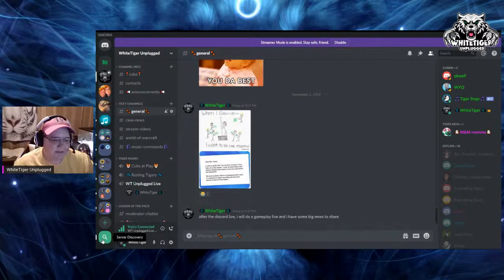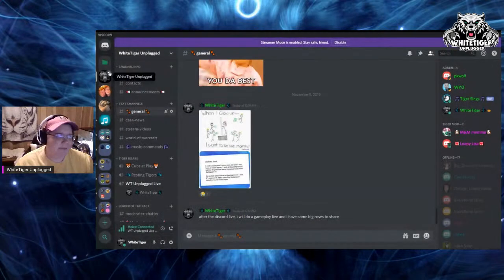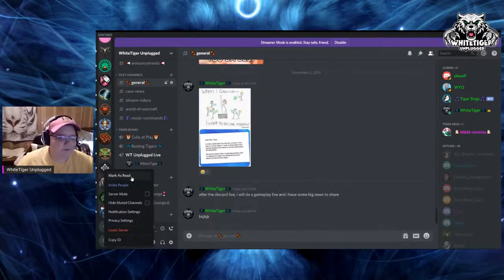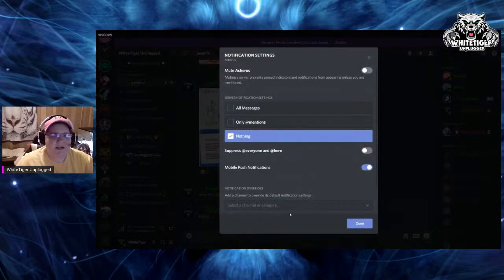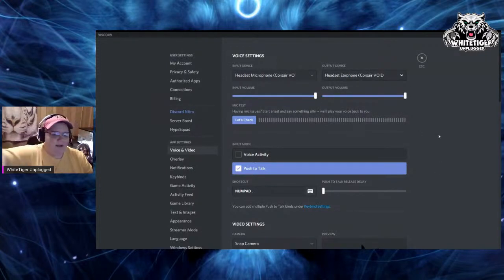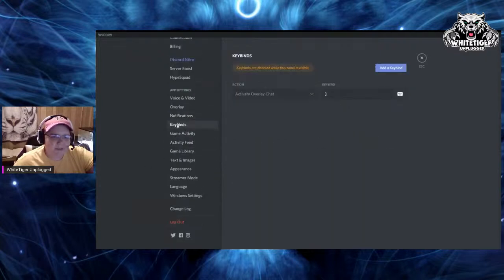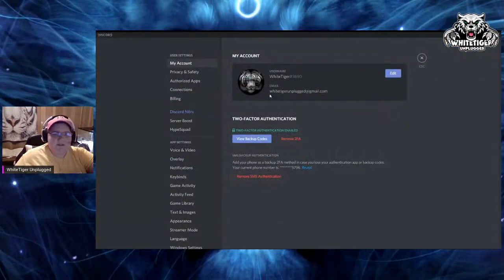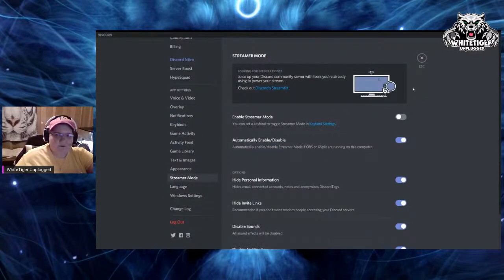Discord Instructional-How to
Help out the channel by using any of the methods below...